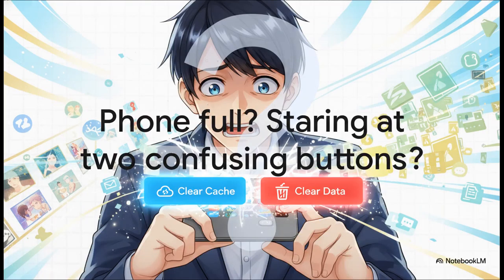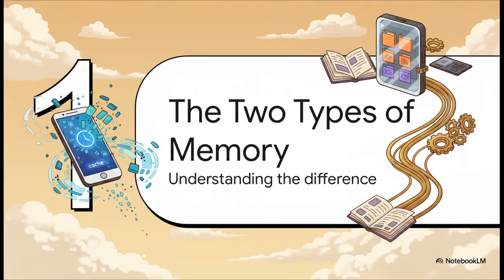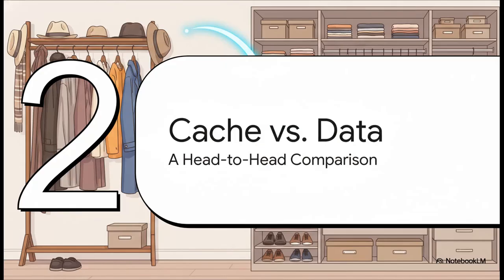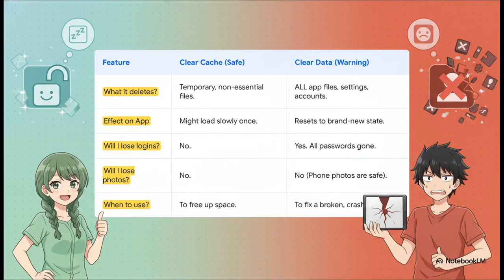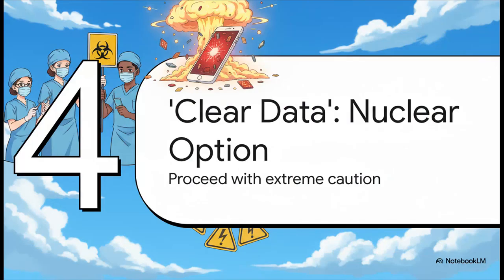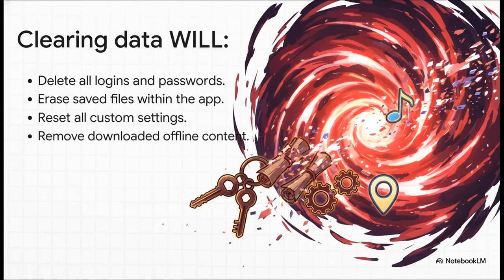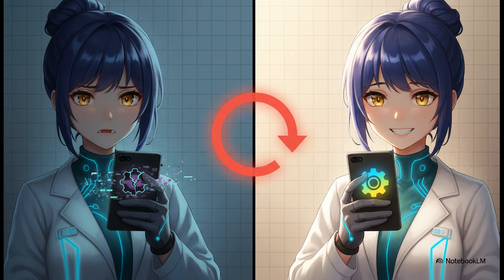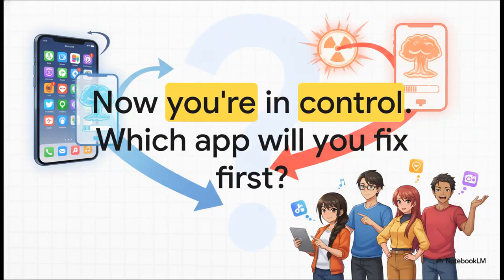Clear Cache vs Clear Data: What Frees Space Safely?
85% of users delete the wrong files when their phone is full. Discover the exact difference between clear cache vs clear data to free up space safely...